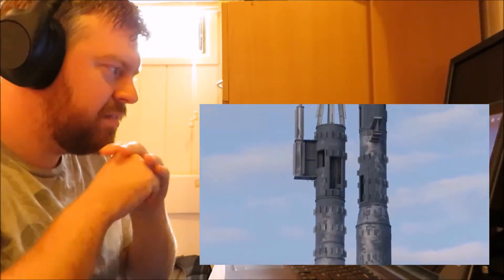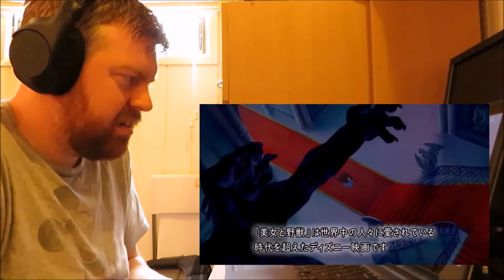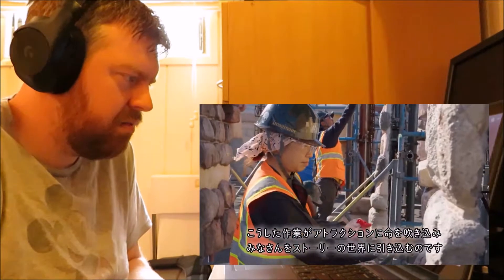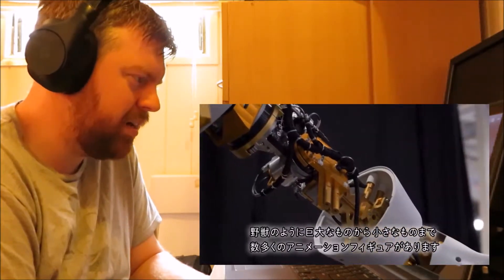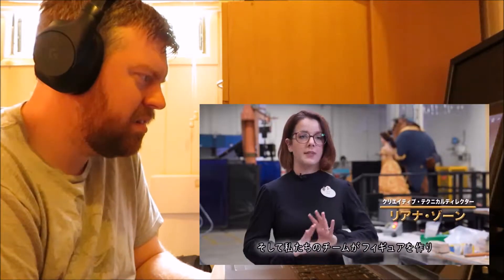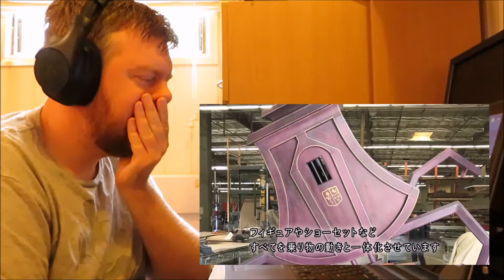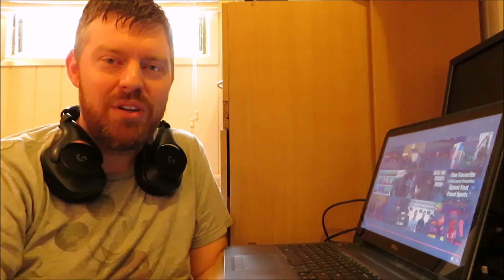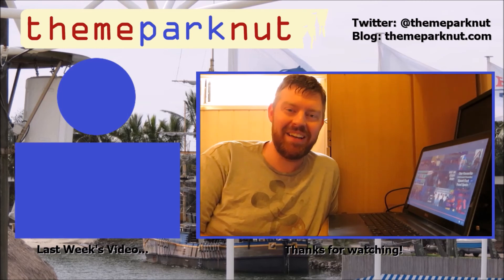Beauty and the Beast Ride Teaser REACTION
Tokyo Disney has just released details of their upcoming Beauty and the Beast Ride that is under construction. In this video we watch their video and react to it.